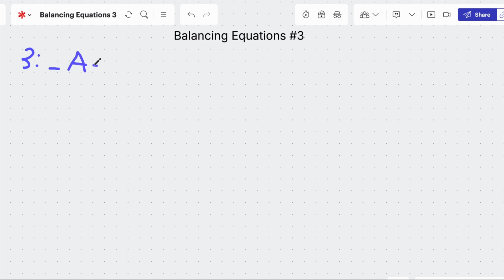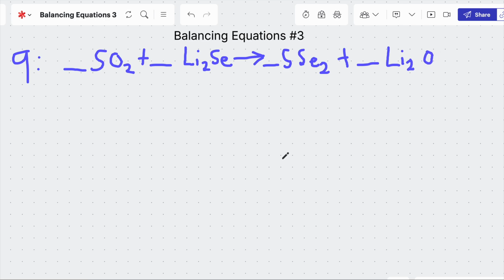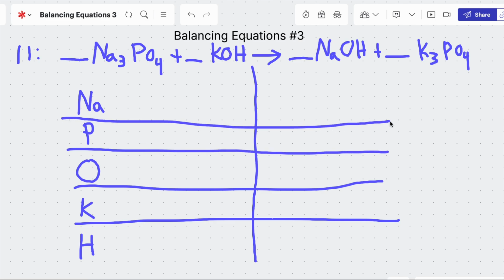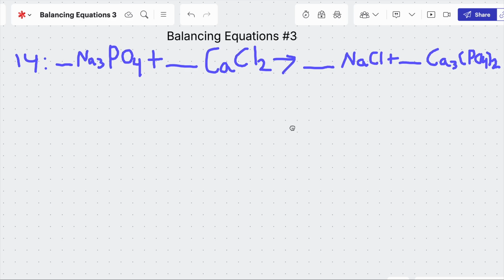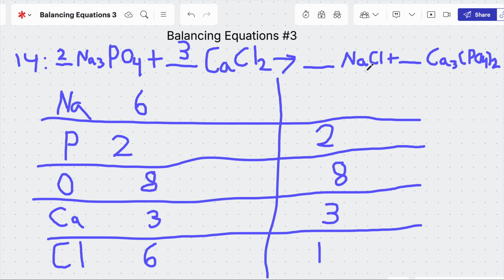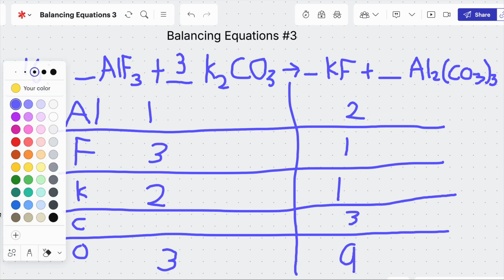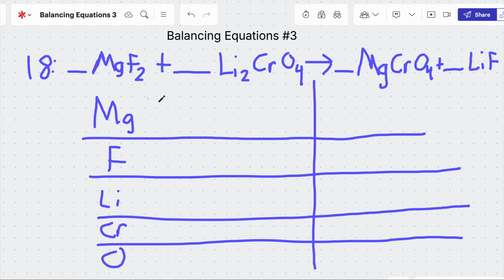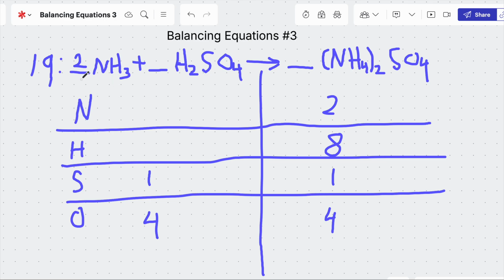Balancing Equations #3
This video is for Kens Chem. This video covers Questions 3, 9, 11, 14, 16, 18, and 19 from page 18. Timestamps for each questions are linked below. Let me know if there are any other questions you want covered!

00:00 - Intro/Problem 3
04:07 - Problem 9
07:39 - Problem 11
12:20 - Problem 14
18:00 - Problem 16
23:45 - Problem 18
27:09 - Problem 19